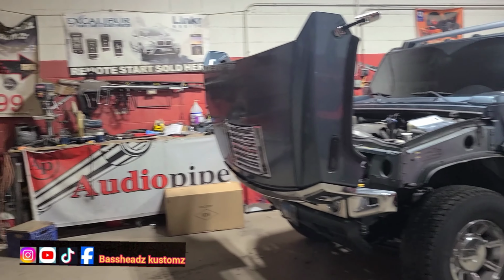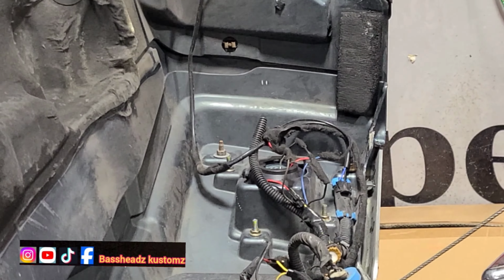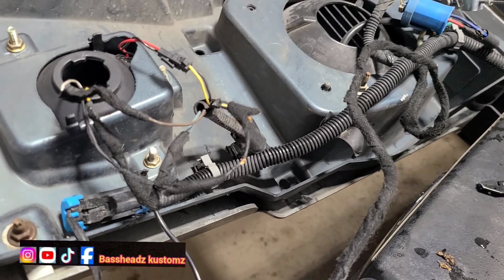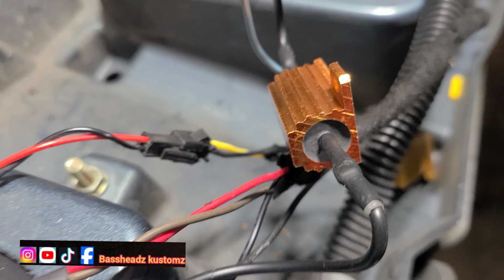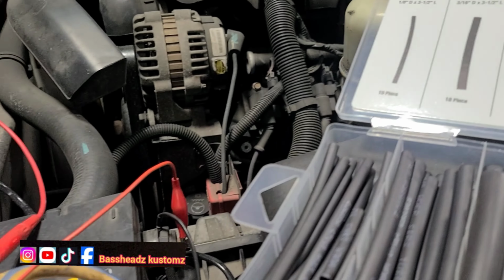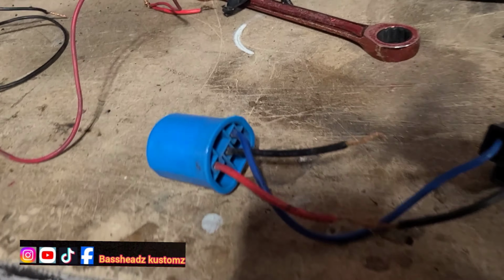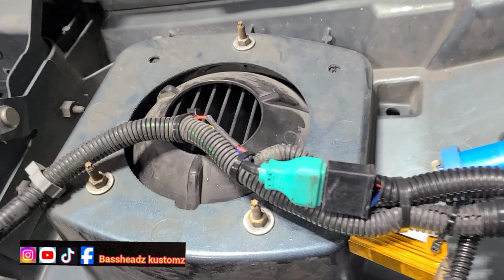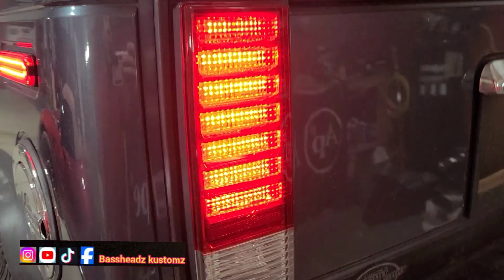ALMOST GOT RAN OVA BY A HUMMER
bassheadz kustomz inc.